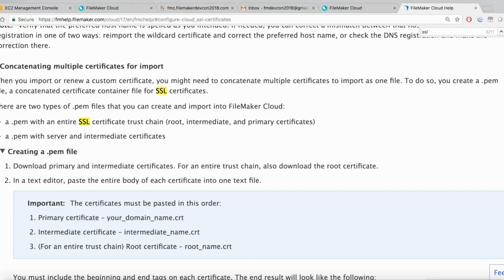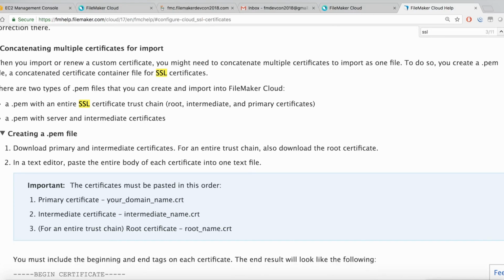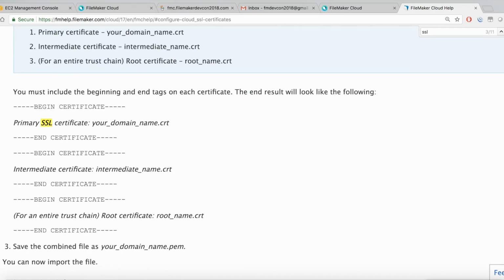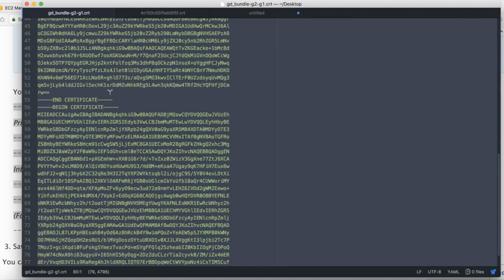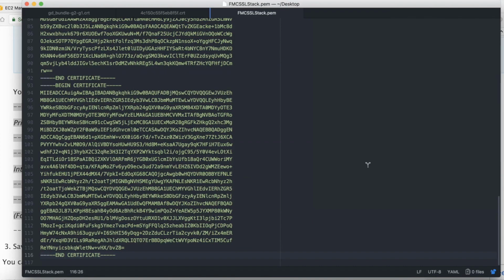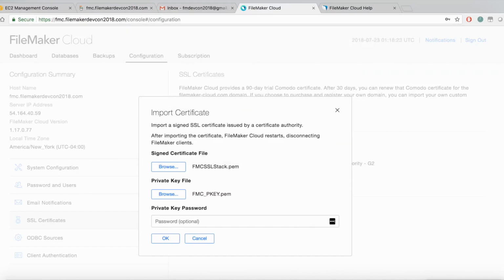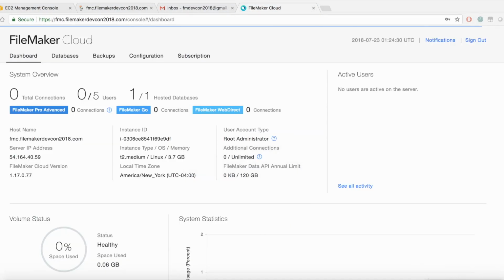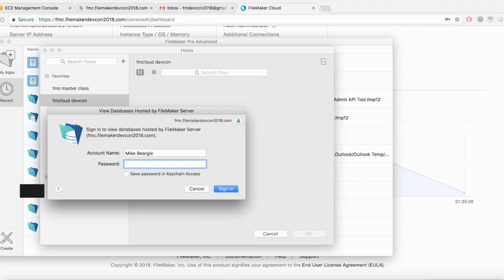* 5.10 Concatenating and Intermediate SSL Certificate